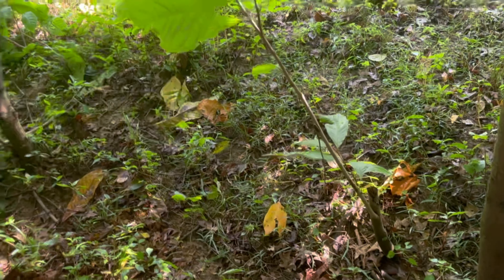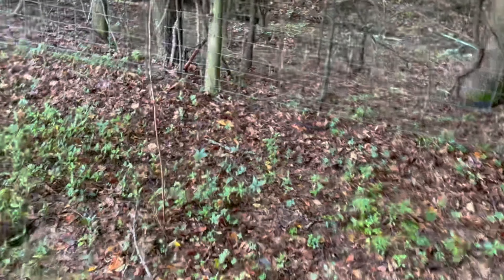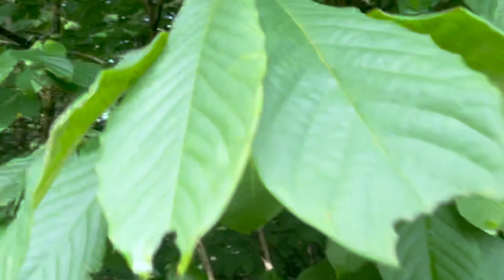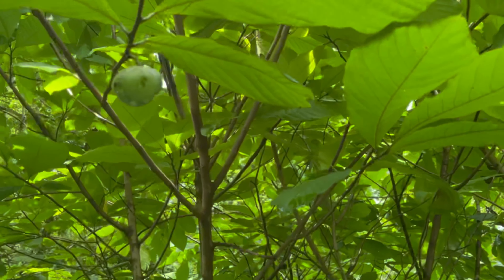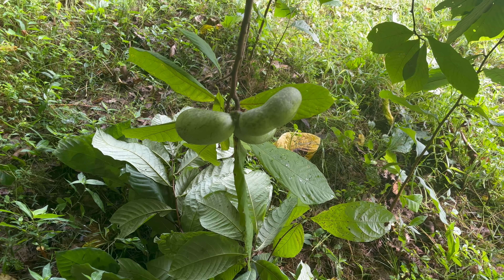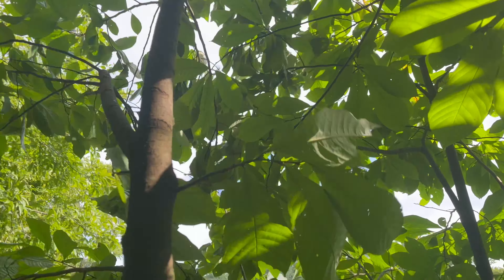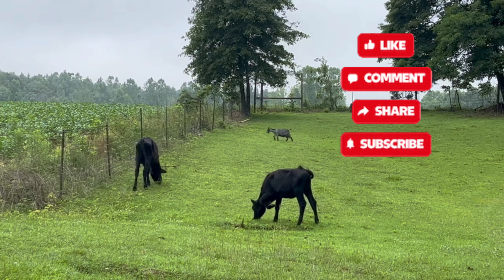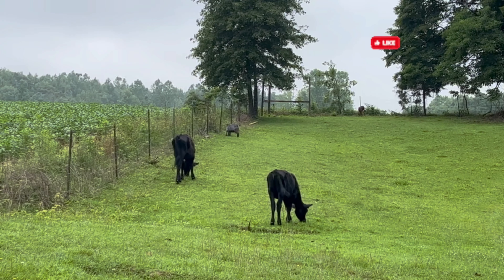This is the BEST Shade Tree for Your Livestock & it Produces Fruit!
Paw Paw fruit tastes similarly to bananas, and every critter loves them. Paw Paw Trees make great shade trees for livestock. Animals won’t eat the leaves or the trees themselves, and they have delicious fruit. Keep in mine just because animals won’t eat them doesn’t mean they won’t step on them or use the trees as a scratching post. If you put a paw paw tree among your animals, I recommend a larger tree. If you get a smaller tree you should protect it by building a wire fence around it.